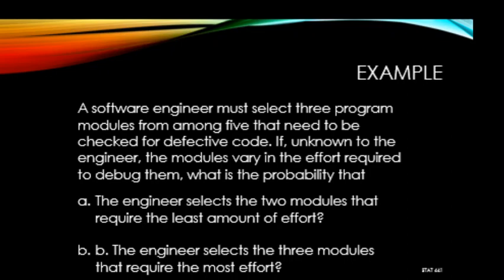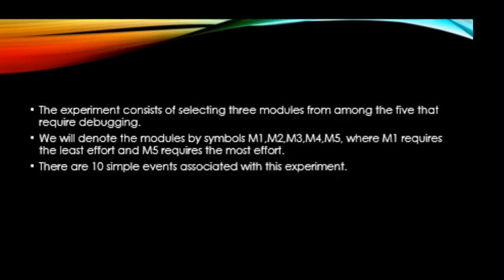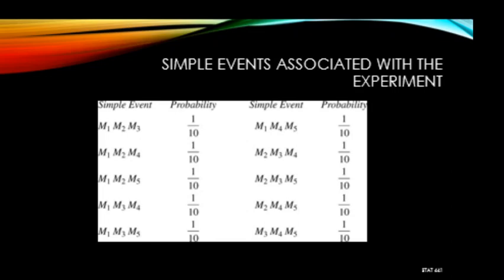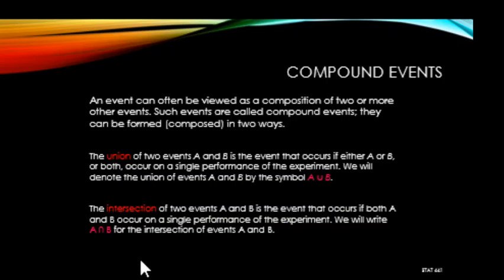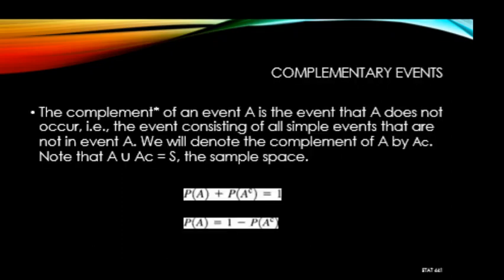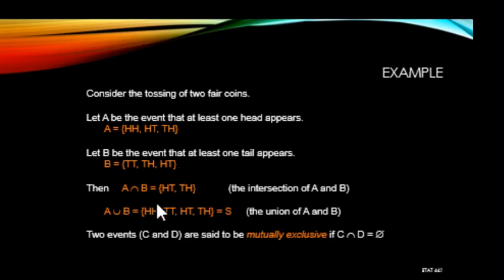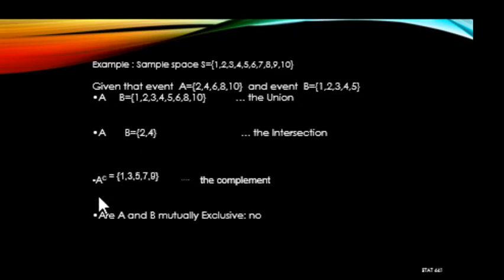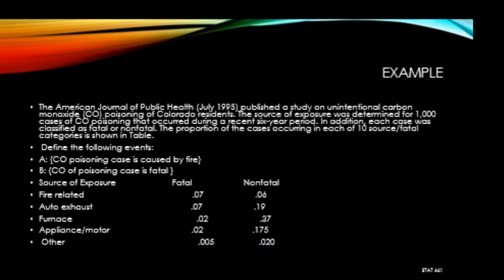Probability_Compound events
STAT 441- Chapter 3. Probability Theory